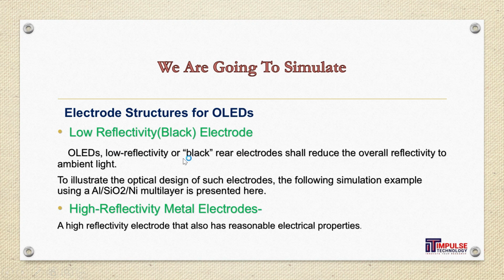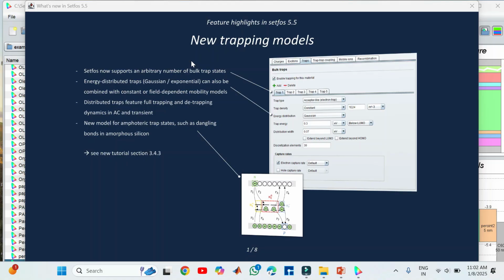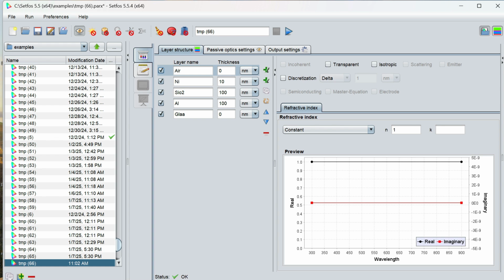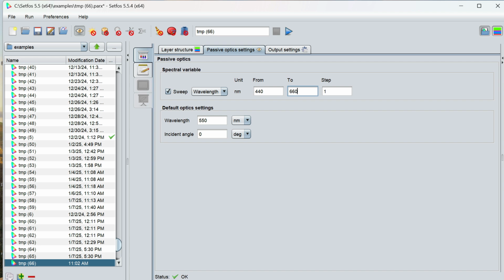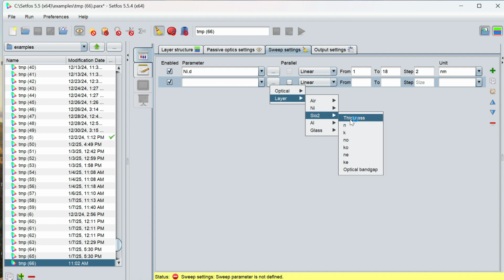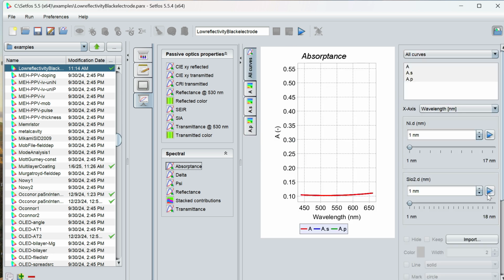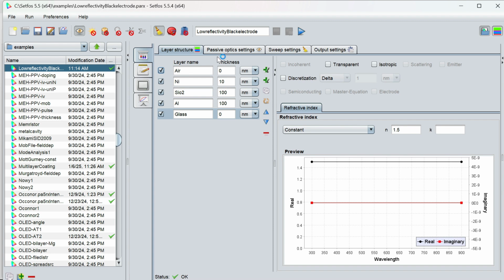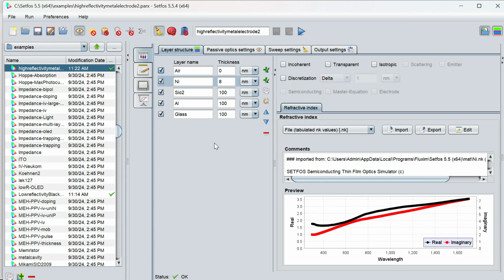Electrode Structure For OLEDs ||Simulation Software SETFOS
Hello viewers,
I am Sahil Verma an Application Engineer from Impulse technology in this video I explained about Setfos software tool and their uses  also  you learn about Design of Electrode Structure For OLEDs thin film structure in Setfos